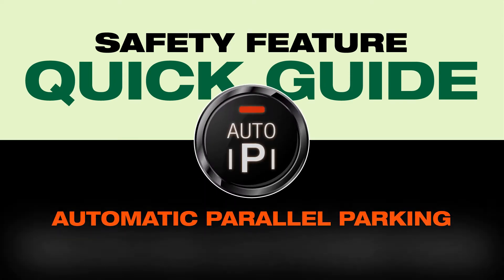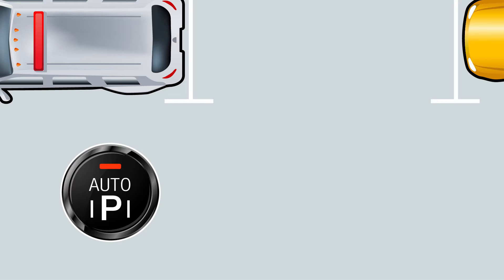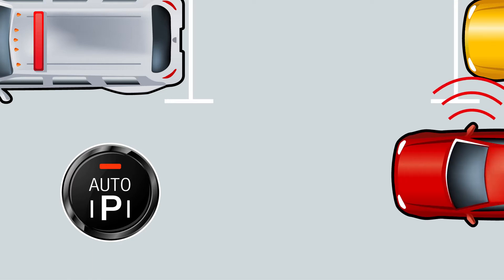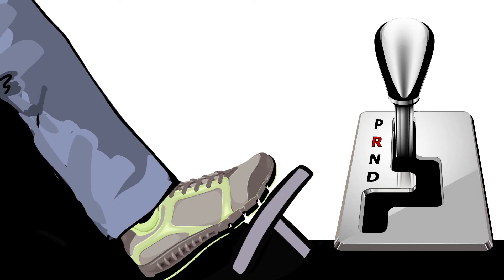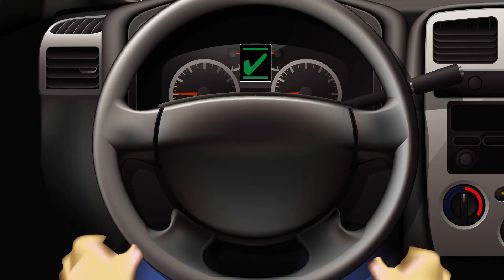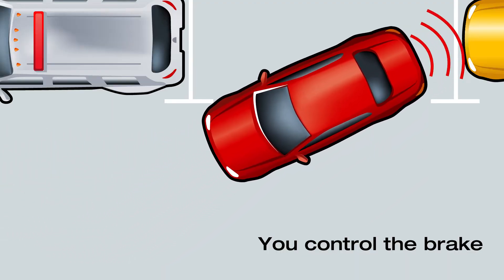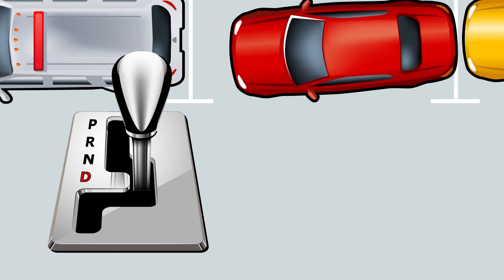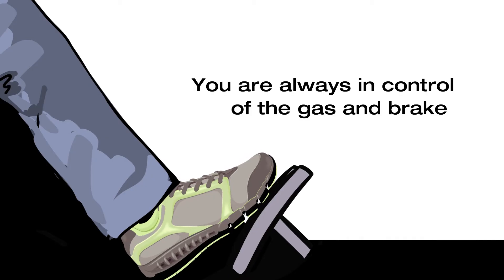Automatic Parallel Parking (APP)- Animated Quick Guide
Automatic parallel parking helps guide you into a parallel parking spot. Some will even help you find a viable space.

Note that when using automatic parallel parking, you are responsible for braking. To use automatic parallel parking:
1. Press the park button, find a parking space and pull forward.
2. Shift into reverse, release the brake slightly, and release the steering wheel.
3. Automatic parallel parking takes over and directs you when to shift into drive.

Visit MyCarDoesWhat.org to learn more about using car safety features to keep you, your family and others safer on the roads. Know more. Drive safer.